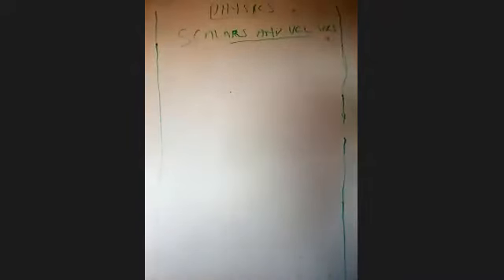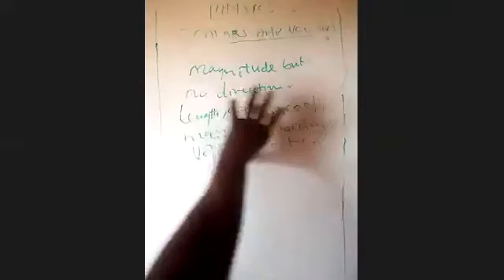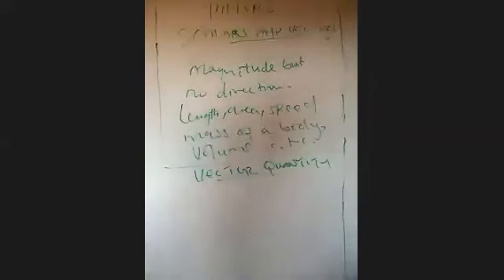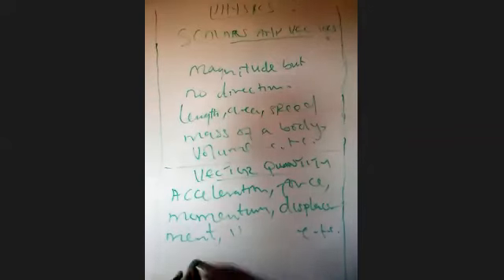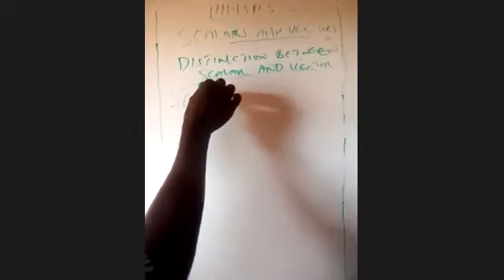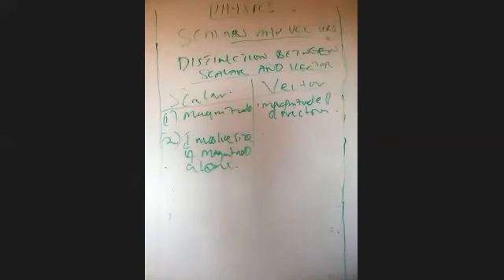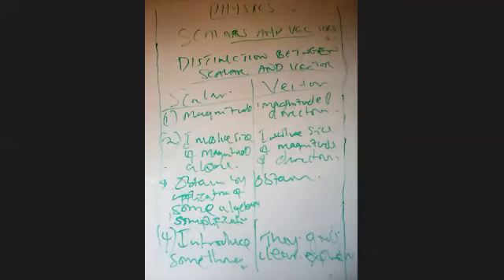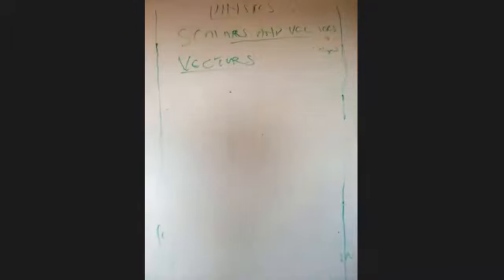JCSF Education Cafe_Physics_Scalar and Vector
Mr. Joshua takes Physics_Scalar and Vector for students preparing for WASSCE/UTME examinations across Nigeria.